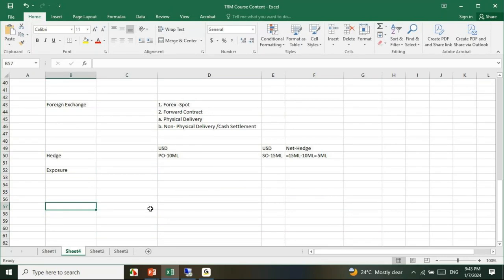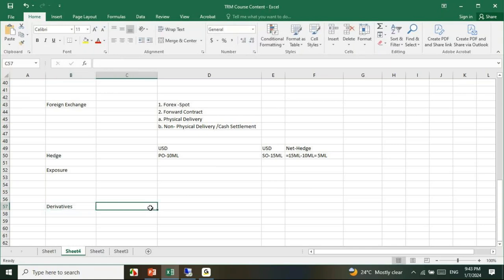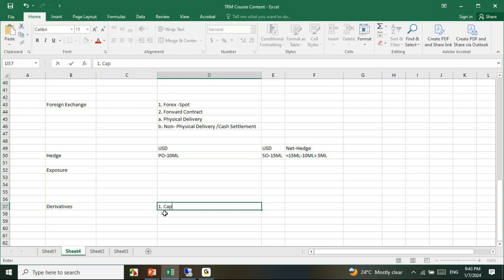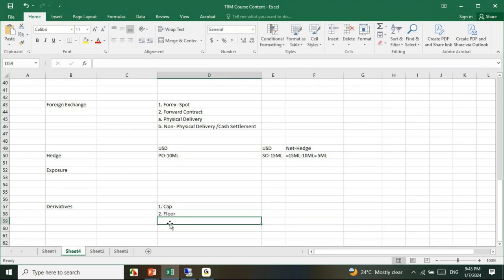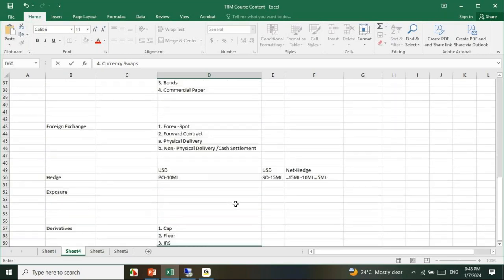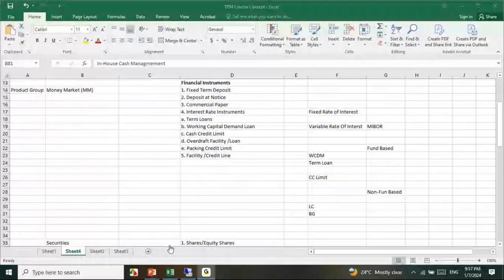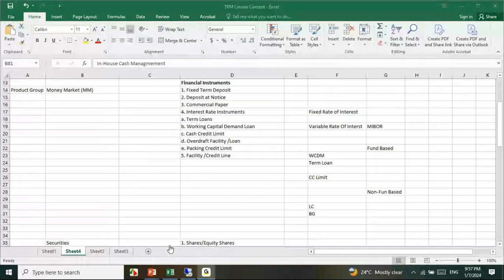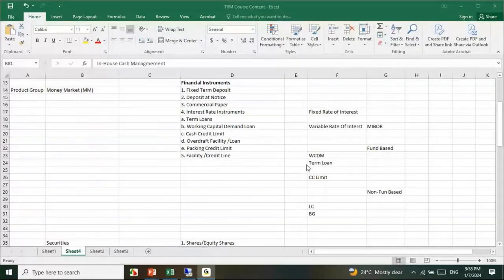SAP TRM Online Demo Training Courses in India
Professionals from around the world often look for an online training course in SAP as they have very little time to attend regular classes. Now you can avail the benefit of having SAP online training by sitting at your place. SAPVITS offers a comprehensive career-oriented online training course in SAP with a special focus on building your application skills for your future career and evaluations.
As the trusted online learning partner, we focus on providing SAP online training that is in-line with today’s business scenario. With our tactfully designed courses, we equip you to climb the corporate ladder and excel your professional goals as most of our trainers are experienced SAP professionals who have 10+ years of industry experience. Our SAP syllabus will help you to know from basic to advance level in any SAP module step by step easily. Here you can get in-depth theoretical knowledge with practical session until you are satisfied with the concepts as we also provide SAP Server access along with the SAP Online Training.